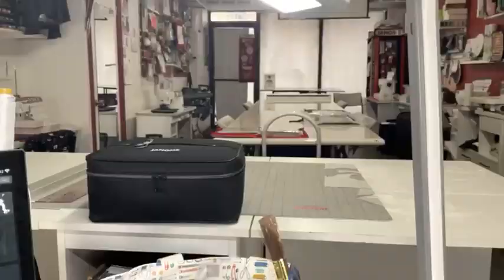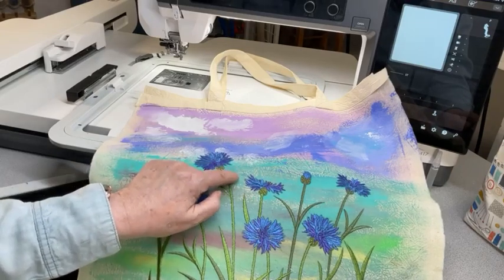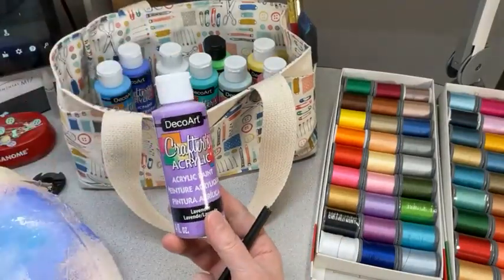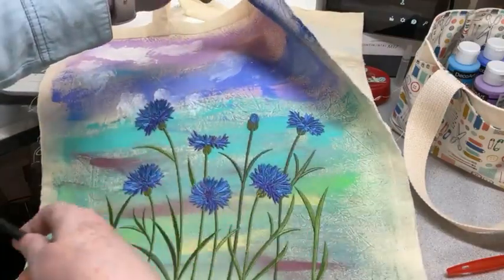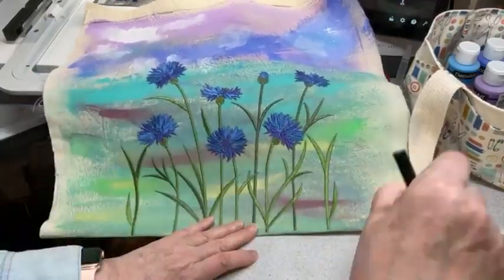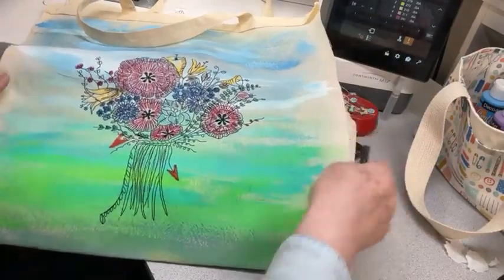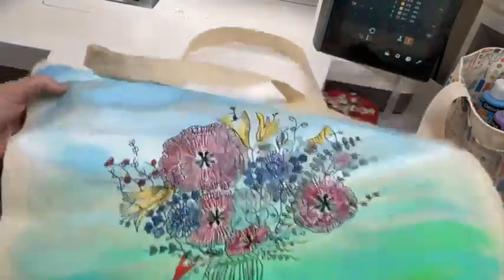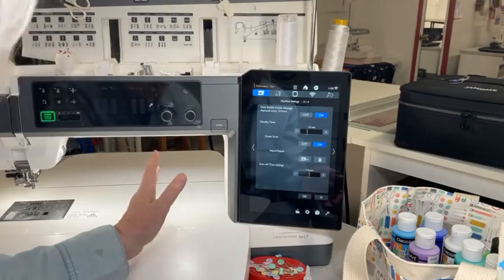Embroidering Flowers on Painted Fabric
Join Janome Educator Celine Ross as she shows us how to embroider flowers on painted fabric! Don't have the right color fabric for your embroidery project? Celine shows us how to paint and prep your fabric for a similar result!